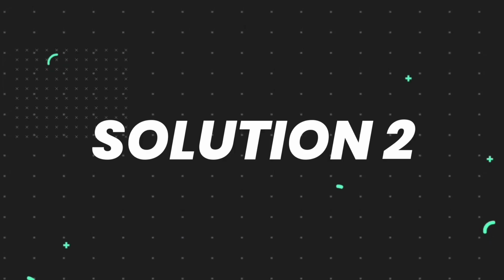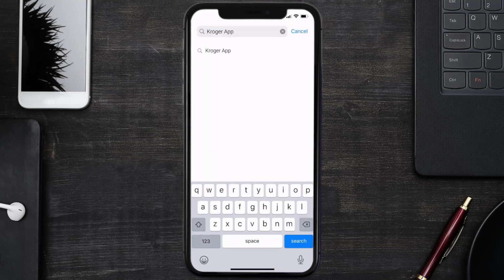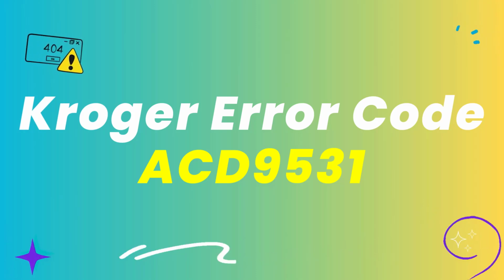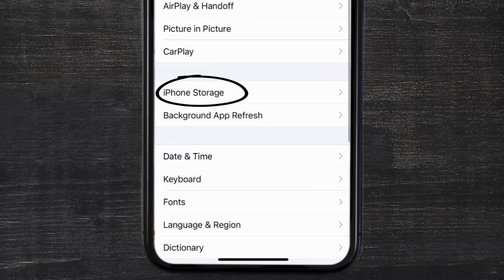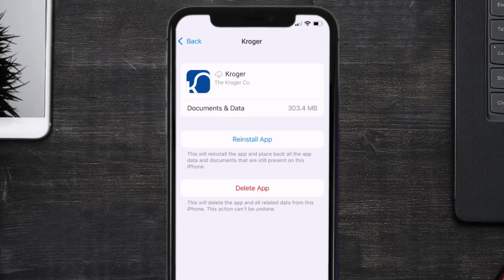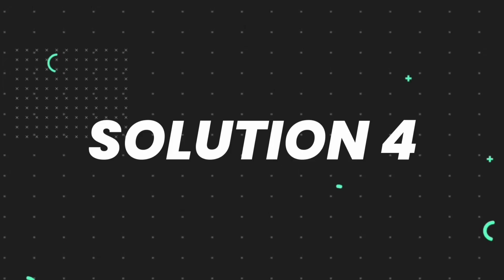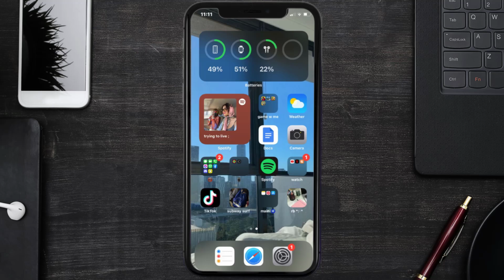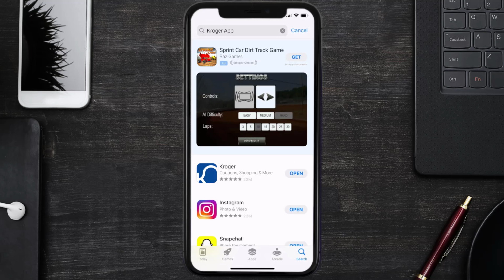Kroger Error Code ACD9531: How to Fix Kroger Error Code ACD9531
In this video, I'll show you How to Fix Kroger Error Code ACD9531. This is the easiest and fastest way to Fix Kroger Error Code ACD9531. Make sure you watch until the end of this video to find out How to Fix Kroger Error Code ACD9531 on mobile devices. These methods work on Android as well as iOS 11, iOS 12, iOS 13, iOS 15 and iOS 16. Hope you enjoy!

Video Parts:
00:00 Intro: How to Fix Kroger Error Code ACD9531
00:08 1.Solution: Airplane Mode Reboot for Kroger App
00:38 2.Solution: Updating Kroger Mobile App
00:59 3.Solution: Clearing Kroger Mobile App Cache Files
01:27 4.Solution: Reinstalling Kroger Mobile App
01:51 Outro: Ending

Topics Covered:
Bytes Media
how to
Kroger Error Code ACD9531
How to Fix Kroger Error Code ACD9531
kroger error codes
error code acd9531
Kroger Error ACD9531
kroger app technical difficulties
kroger app problems
kroger app unknown error
kroger app issues
what's wrong with the kroger app
kroger app error
Kroger
Fix Kroger Error
ACD9531
How to Fix Kroger